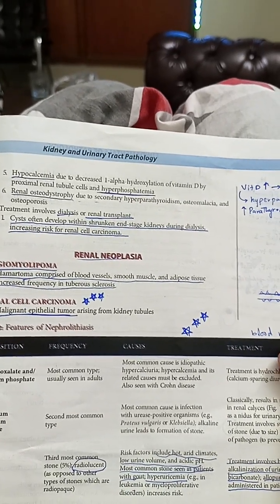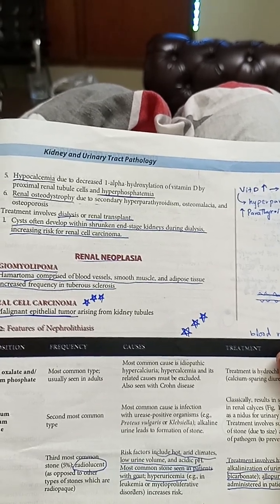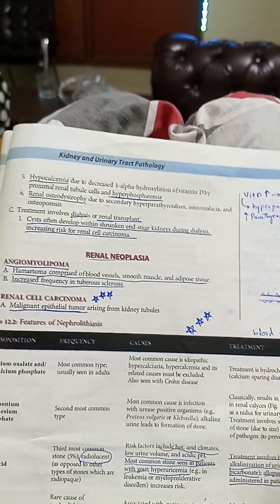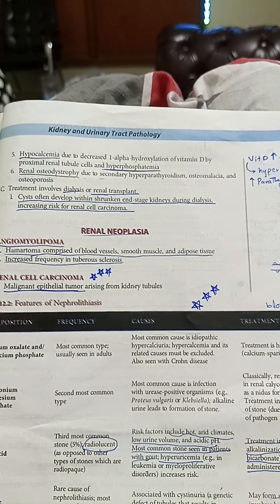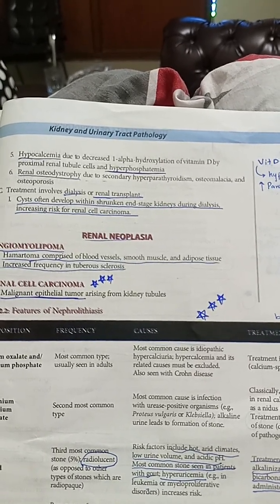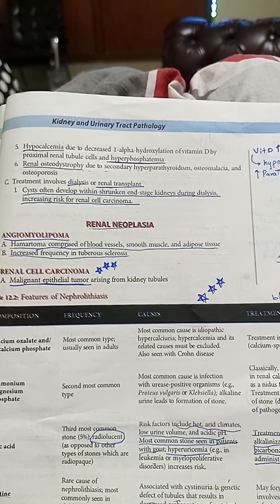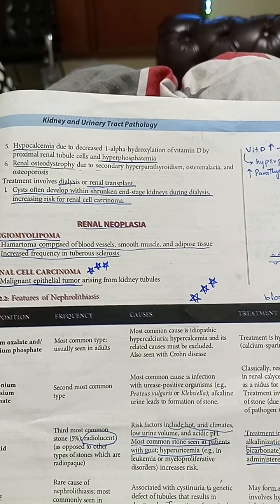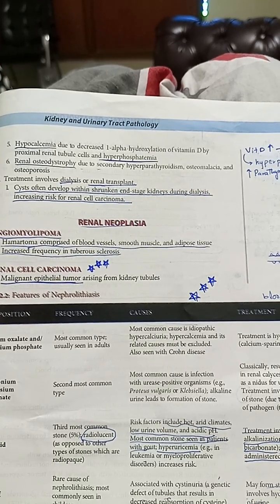chronic pyelonephritis, chronic renal failure, nephrolithiasis